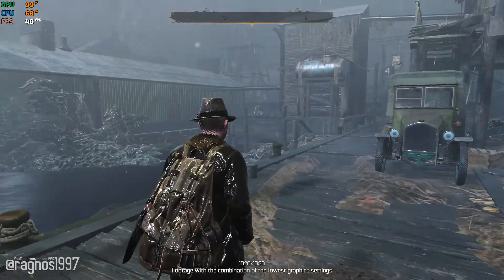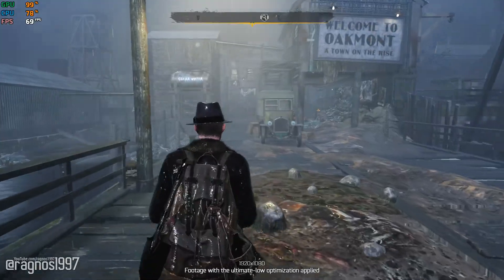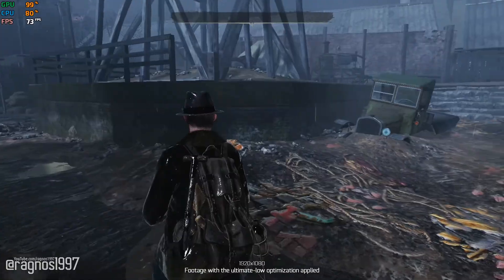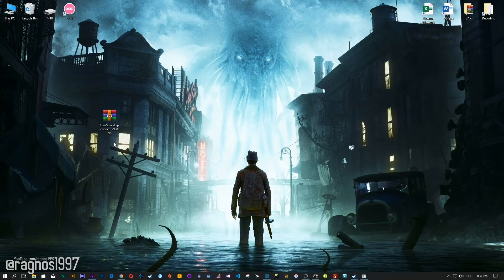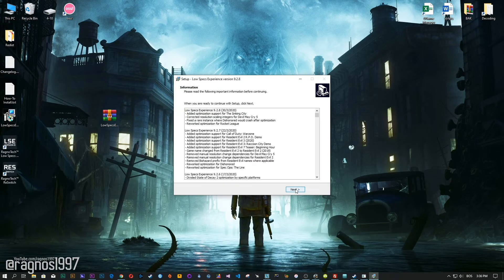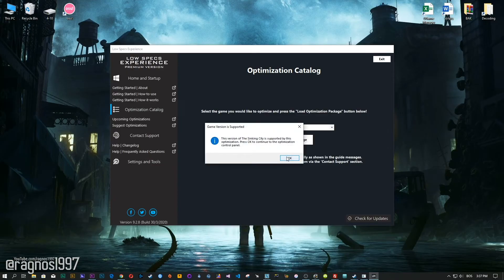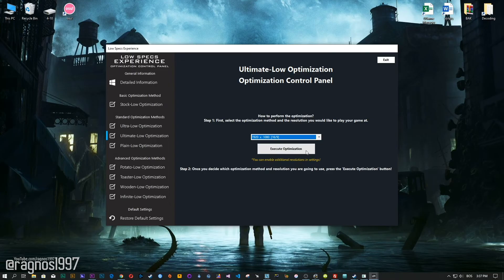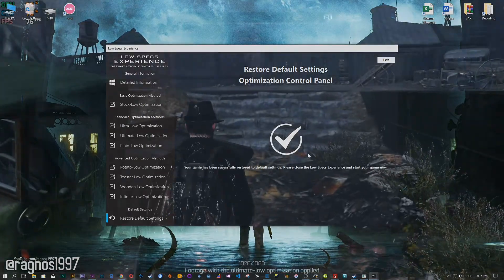The Sinking City | How to Reduce Lag and Boost Game Performance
This How to Reduce Lag and Boost Game Performance guide for The Sinking City walks you through the most effective ways to increase FPS, fix lag, reduce stuttering, and enhance overall performance using Low Specs Experience.

⏱️ Timestamps

00:00 Before vs After Optimization
00:51 Optimization Guide
02:09 Additional Gameplay Footage